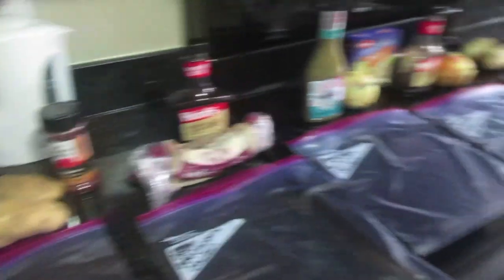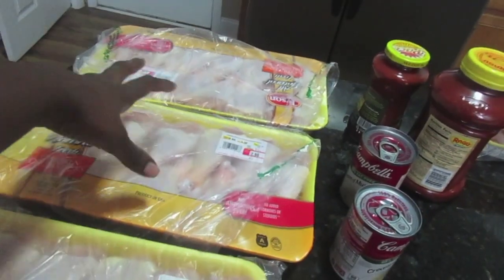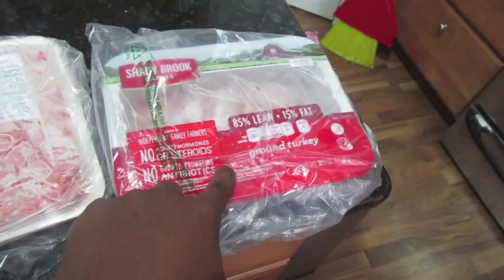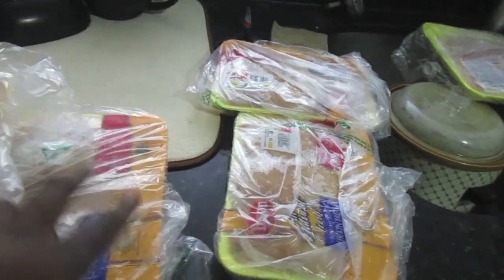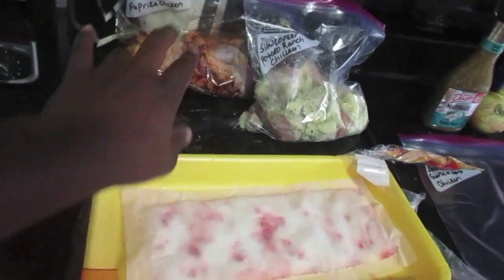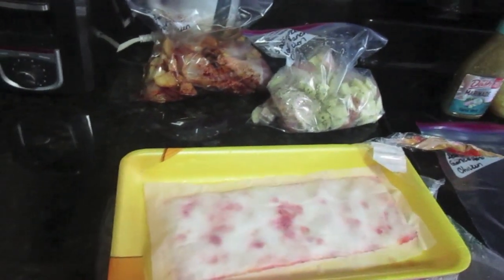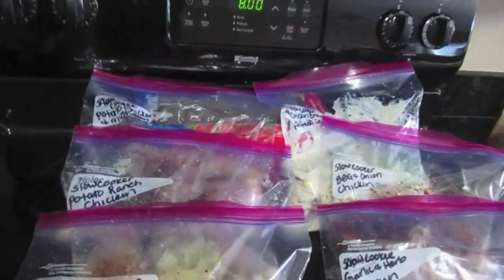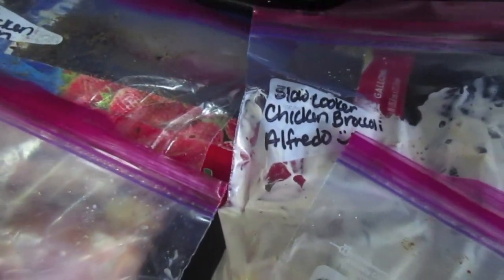6 Freezer to Crockpot Chicken Meals || A Purpose Driven Wife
Here are 6 quick Freezer to Crockpot Chicken Meals you can try.

↓↓↓↓↓↓↓↓↓↓↓↓↓↓↓OPEN ME TO SHOW MORE!↓↓↓↓↓↓↓↓↓↓↓↓↓↓↓↓↓↓

I'm living my life with purpose, DAILY!!! I LOVE God, I'm Happily married to a hard working Marine, I'm also a (SAHM) of 3 and stepmom to 3. I'm a lifestyle blogger, Writer, Author, Entrepreneur and everything in between. Come with me...

** Snap: adrivenwife